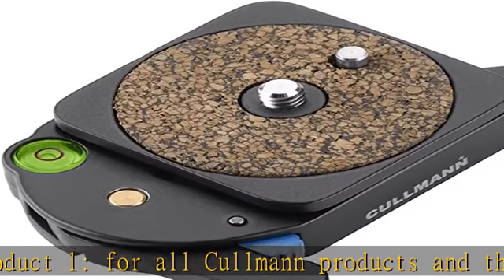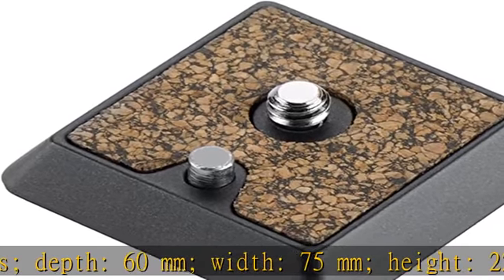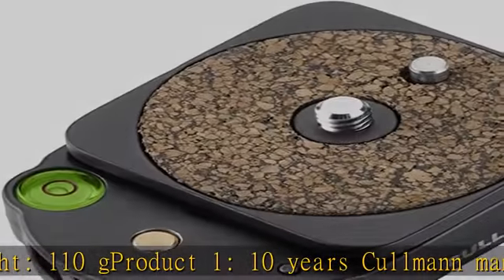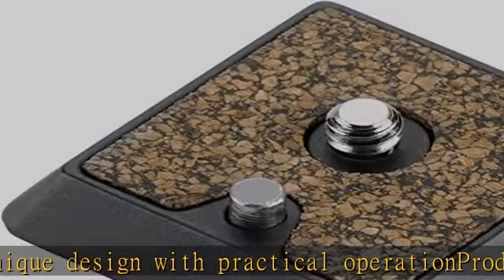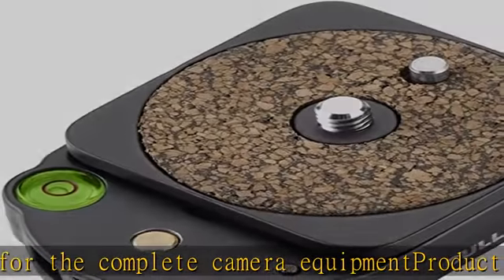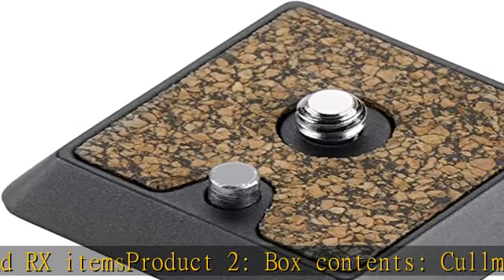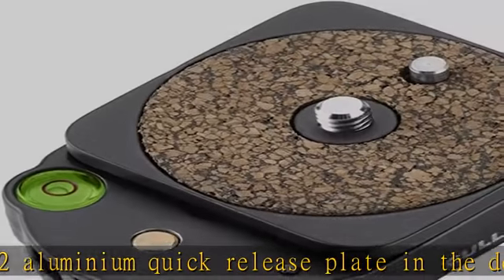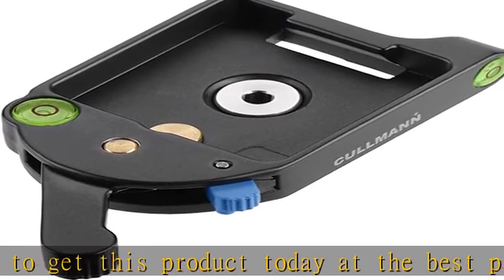Cullmann Revomax RX448 Schnellkupplungs-Einheit (Breite 7,5 cm, Höhe 2,2 cm, Tiefe 6,0 cm, Gewicht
Cullmann Revomax RX448 Schnellkupplungs-Einheit (Breite 7,5 cm, Höhe 2,2 cm, Tiefe 6,0 cm, Gewicht 110 g) & Revomax RX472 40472 Aluminium Schnellkupplungplatte (B 4,2 cm, H 1,4 cm, T4,2 cm, G 35 g)